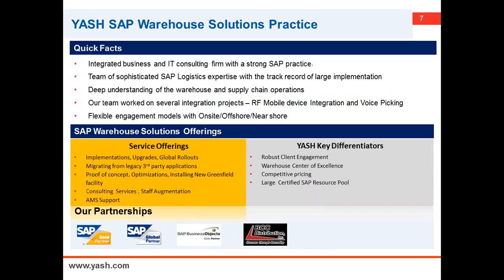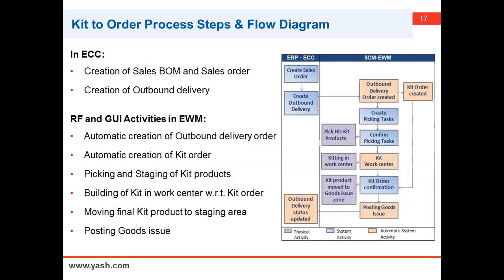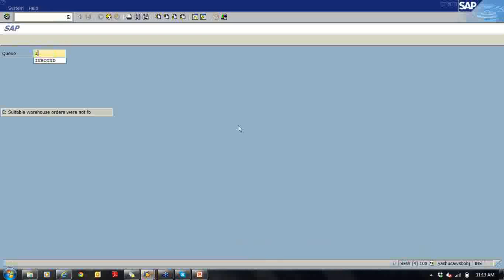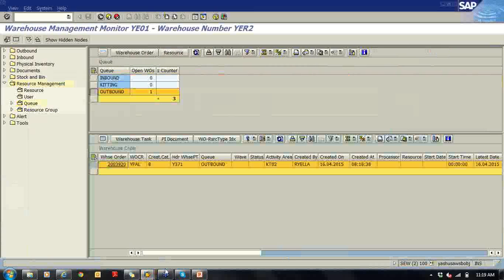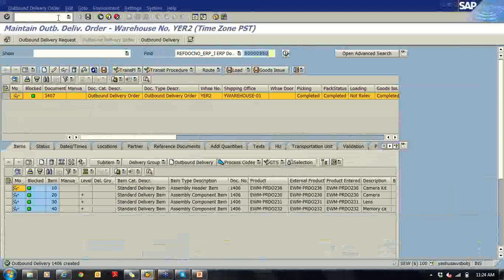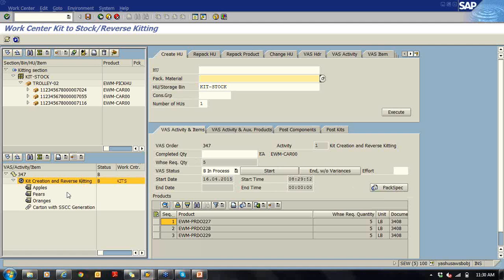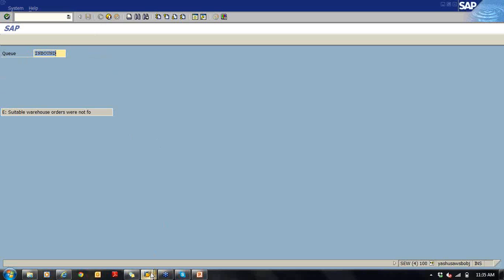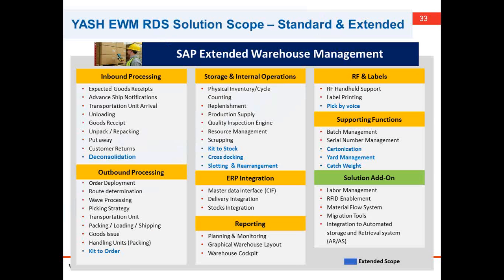SAP Extended Warehouse Management Webinar Part 3: Enhanced Kitting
Watch the webcast for the third installment in our SAP Extended Warehouse Management series, "Enhanced Kitting with SAP EWM" where YASH has discussed how utilizing specific EWM Kitting processes can help your business to add value within your customer service operations and increase efficiencies in Inbound and Outbound processes.